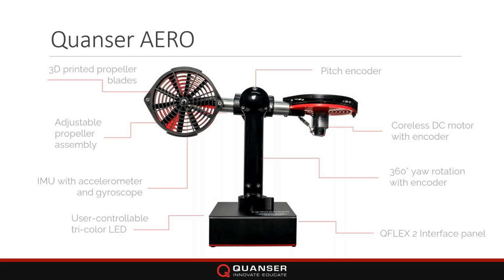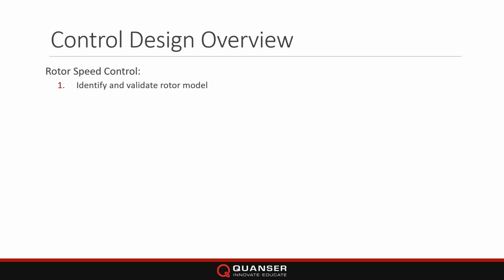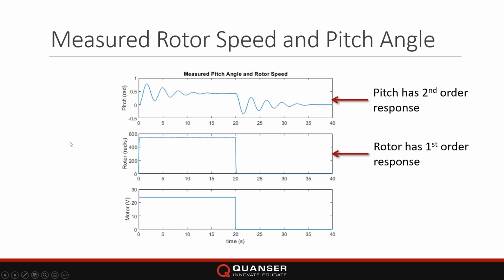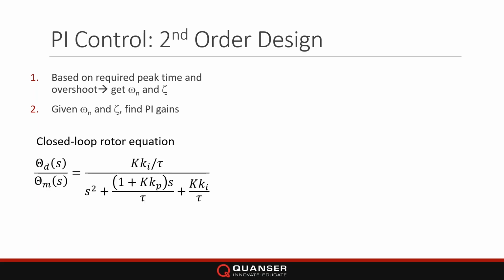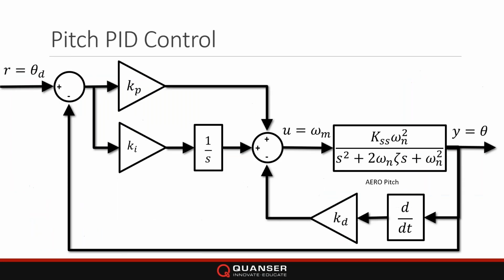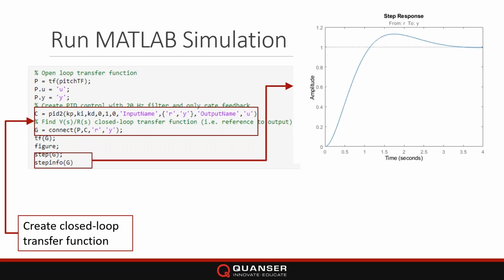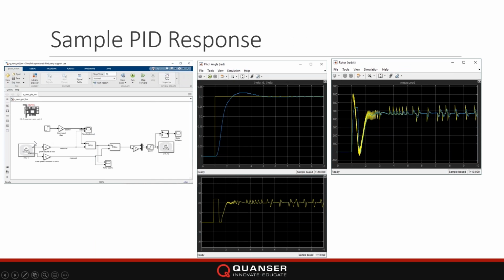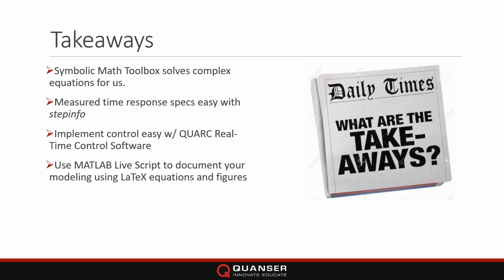Quanser Webinar | Michel Levis, Model Identification and Control Design of an Aerospace System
The Quanser AERO system is a reconfigurable benchtop flight dynamic experiment that presents a unique set of challenges. The AERO 1 DOF pitch-only system is second order, and the rotors have their own dynamics. In this webinar we will show how to use the MathWorks System Identification Toolbox to identify the model of the system. A PID-based cascade control is then designed to regulate the rotor speed and pitch position. The MathWorks Symbolic Math Toolbox is used in the third-order PID control design.